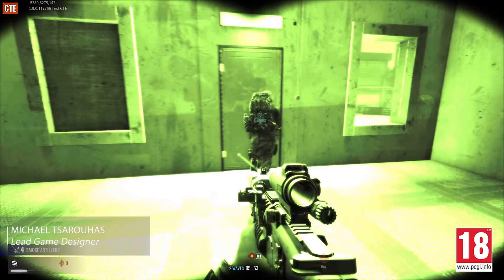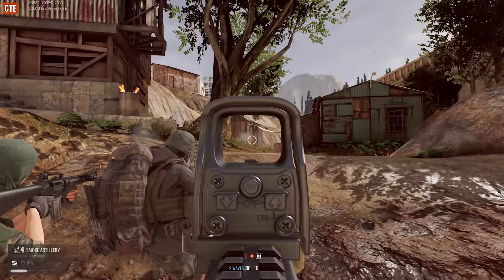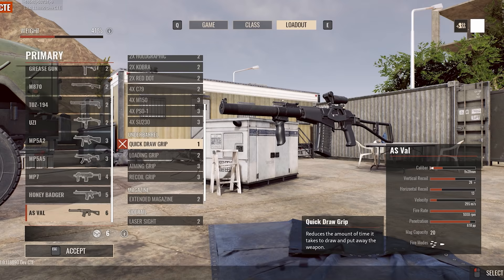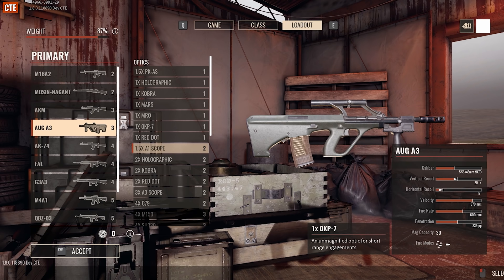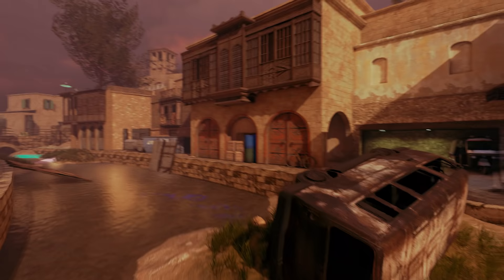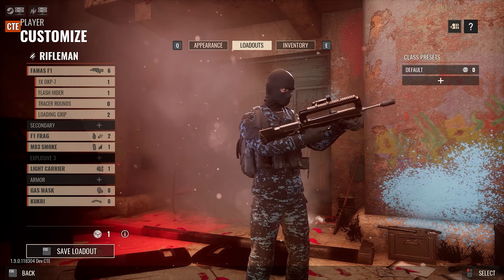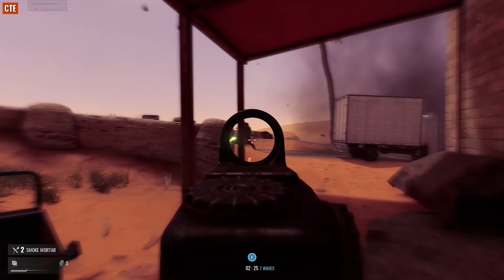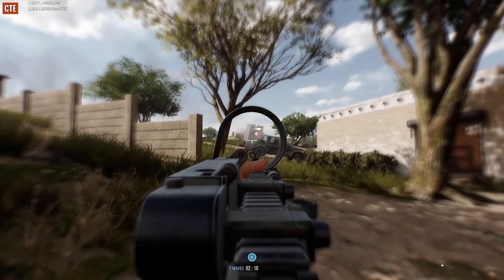Insurgency: Sandstorm - Operation Breakaway Update Trailer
Insurgency: Sandstorm - Massive Operation Breakaway update adds new mode, new map, new weapons, new cosmetics, and much more

Indie smash-hit hardcore FPS Insurgency: Sandstorm celebrates another massive update with Operation: Breakaway. The 1.8 patch introduces a new Co-op mode, a new map, new weapons, new cosmetics, and much more in this coup d’etat themed update where security forces have gone rogue and joined the insurgents. Get all the info in the brand new overview trailer, and download the update to start playing now!

New mode, new map, new weapons - same great action

Outpost focuses on defense in a brand new co-op mode designed for fast, fun, and frenetic gameplay. You start with limited equipment and gain more as you work through waves of increasingly difficult enemies. Losing an objective forces you to retreat back to a new objective area to hold...

There is also an abundance of new weapons and attachments in this update. Security receives the low recoil AUG A3 assault rifle while Insurgents get the high fire rate FAMAS F1. Weapon customization has been greatly expanded with six new weapon upgrades including new underbarrel shotguns and foregrips available for all classes.

Last but not least, the new map, Tell features a style of tight urban CQB that’s different from our other maps. It squeezes everyone together for more fast paced close quarters action where the new underbarrel shotguns come into play, but still allows for multiple navigation and flanking routes for more tactical and methodical players.

Cosmetics, DLC, and much more

Also included in this patch is a stack of new cosmetics matching the rogue security theme. Enjoy free outfits on each side with rogue cop uniforms for Insurgents and internal affairs officers for Security. To celebrate the update and its new map and mode, a Breakaway-themed bundle is out now, including four paid DLC packs also available separately.  Grab new character and weapon skins and get ready to experience the all new free game mode, map, and weapon content while supporting the continued development of the game.

Operation: Breakaway is available now for Insurgency: Sandstorm, including a new map, new mode, and much more. There’s never been a better time to jump into the action.